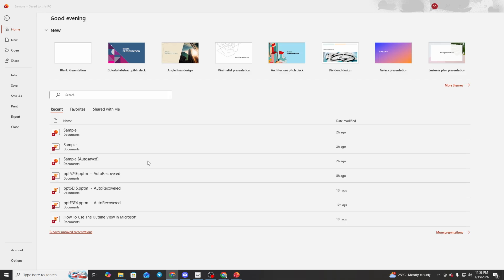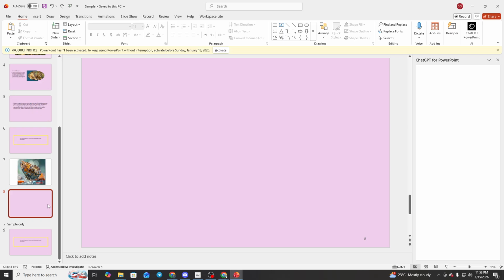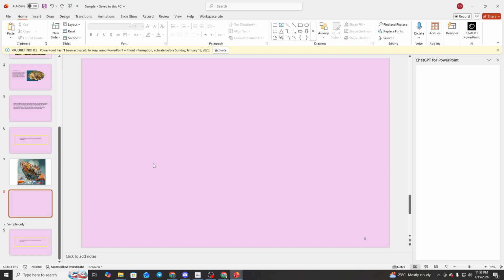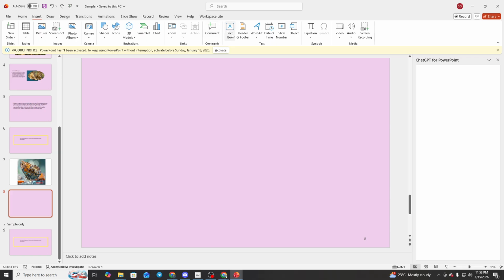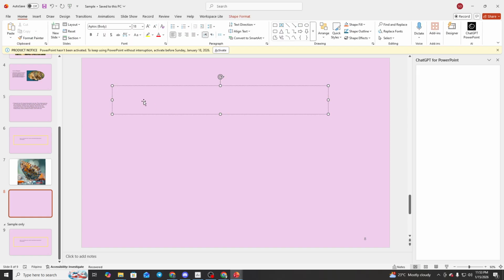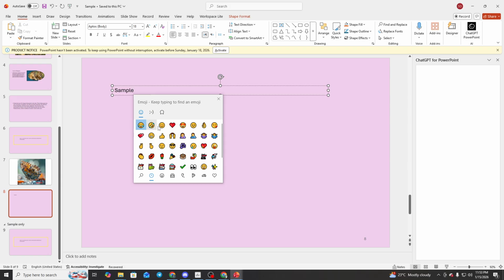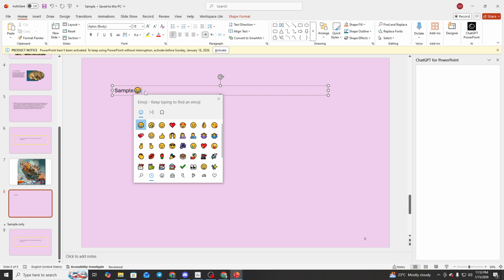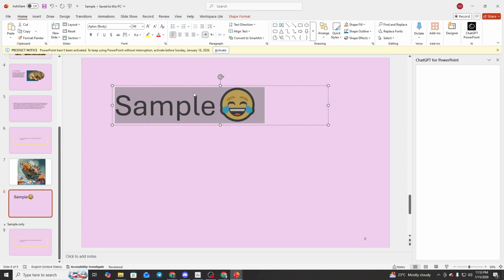How To Create Tears Of Joy Emoji In Microsoft PowerPoint (Tutorial) [2026 Guide]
This tutorial provides "powerpoint animation" guidance on "how to add emoji in powerpoint" to your presentations. Learn "how to insert emoji in powerpoint" to enhance your slides and make them more engaging. We'll show you practical "tips and tricks" for using "emoji in powerpoint" within "microsoft office" applications.